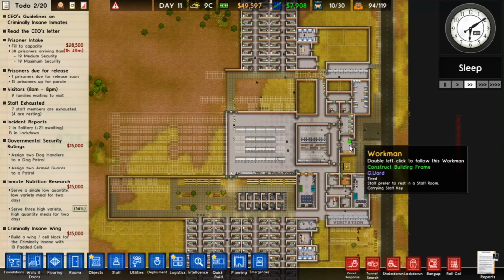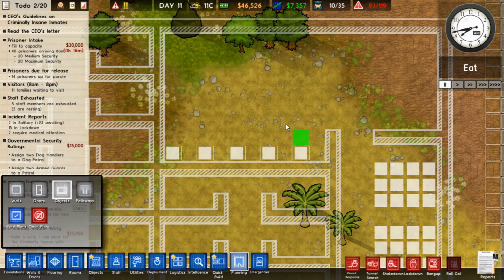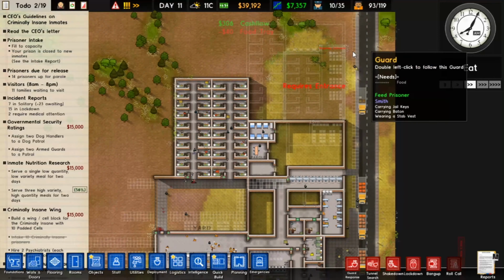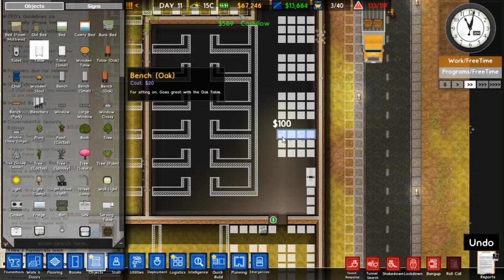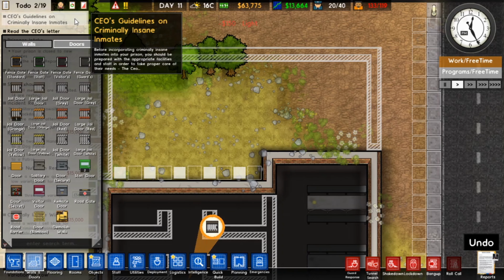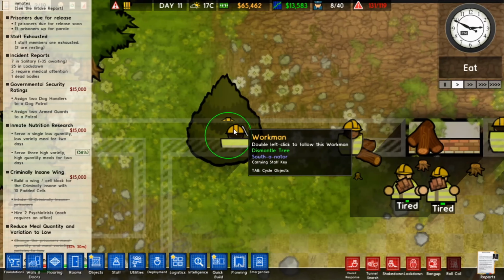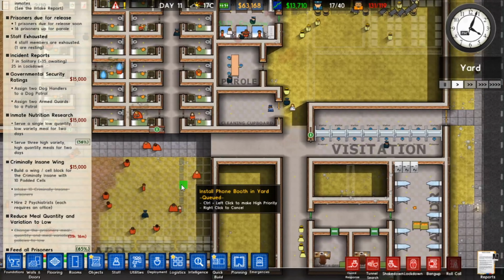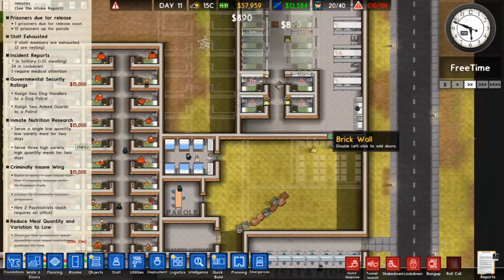Prison Architect Let's Play; (Episode 13): Insane Cellblock!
In todays episode we construct the insane security cellblock.  We also get tons of money that we spend on minor fixes and also save some for next episode.  Hope you enjoy!

My current schedule:
Tuesday
Thursday
Saturday

Mouse:
Elite M1 131 Gaming Mouse by CyberPower